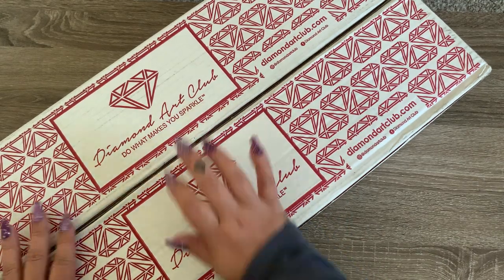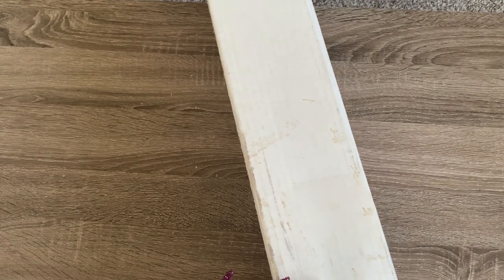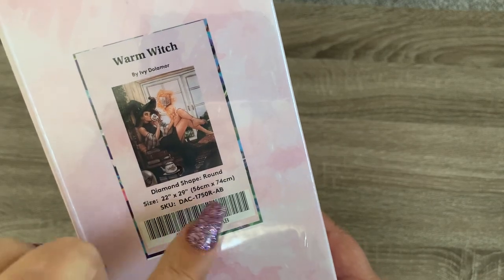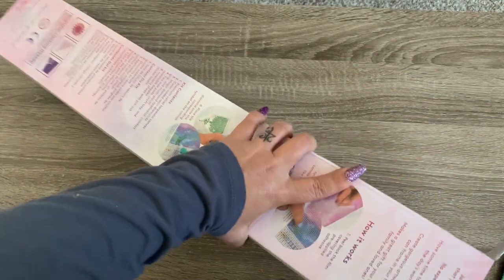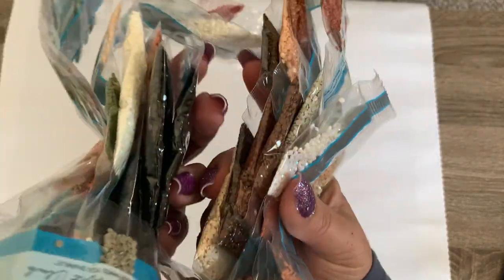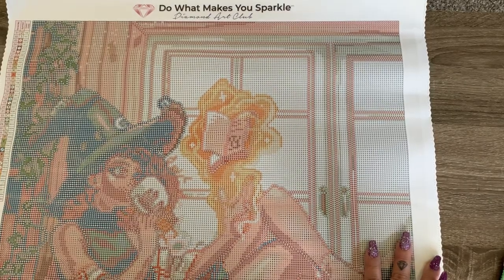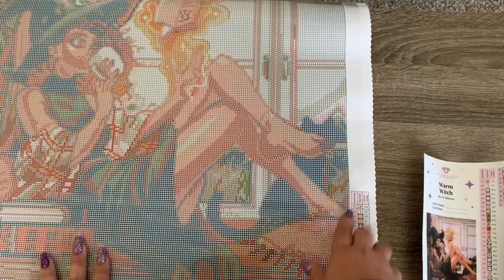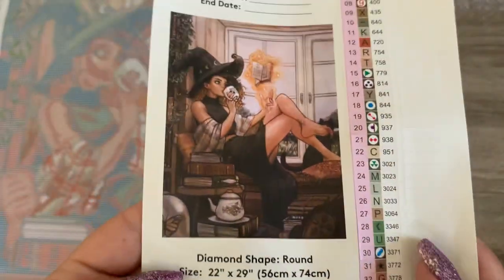Unboxing-Diamond Art Club- Warm Witch🧹🔮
Hey guys! It's been awhile🥰 This video was recorded Thurs 8/19 and I almost didn't post it, this was another video that I made a fool in 🤣🤦‍♀️ The information provided in the video is linked down below.

❤💎Featured Today💎❤

❤💎Mentioned Today💎❤

💎🔆🌛My Shop Stash Junky🌛🔆💎